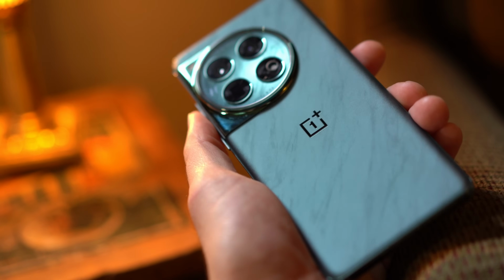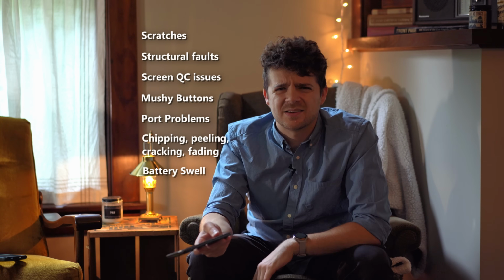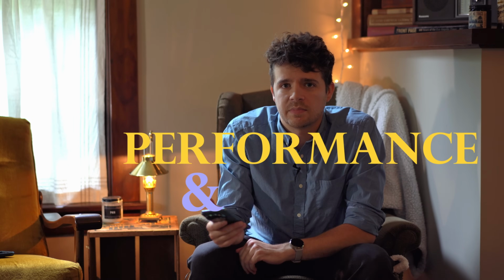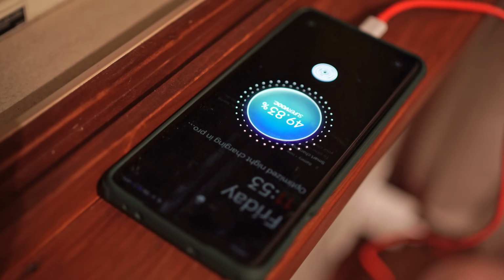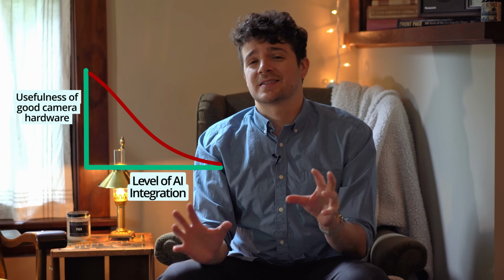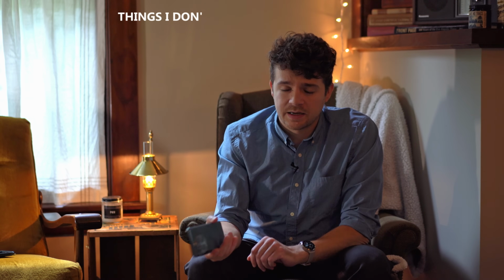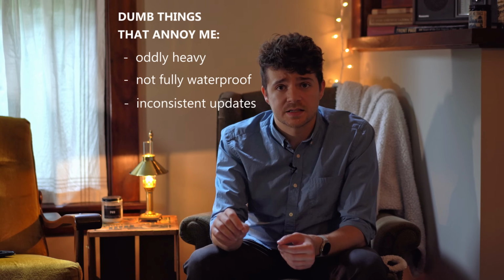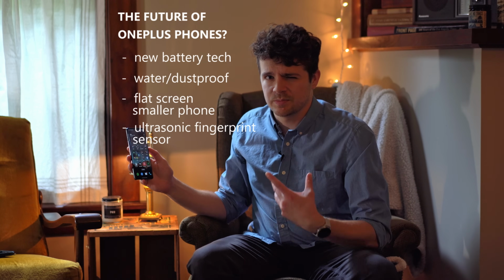OnePlus 12 Six Months Later - Still the Best Value?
I used the OnePlus 12 exclusively since it launched, and I have a lot of feelings about it, especially now that it's had some updates.  It's always been a great value, but is it still the best-valued Android in Summer 2024?

Nillkin case
Nillkin case (Amazon)
Ring grip

00:00  -  Intro
00:59  -  Design & Build
04:33  -  Screen
05:43  -  Performance & Battery
07:46  -  Cameras
10:15  -  Software
12:18  -  Features in the Real World
15:11  -  What's Next for OnePlus
17:18  -  Conclusion